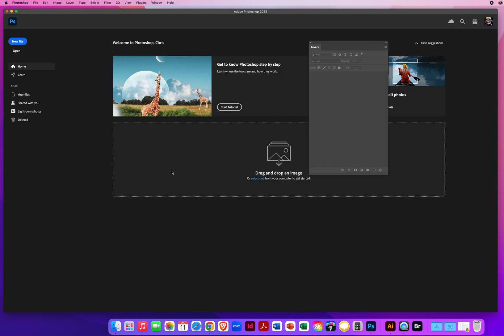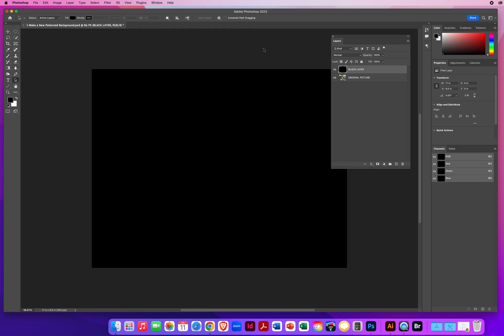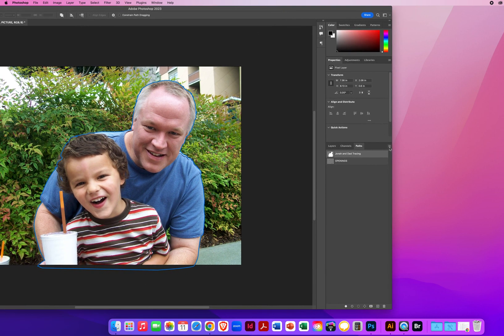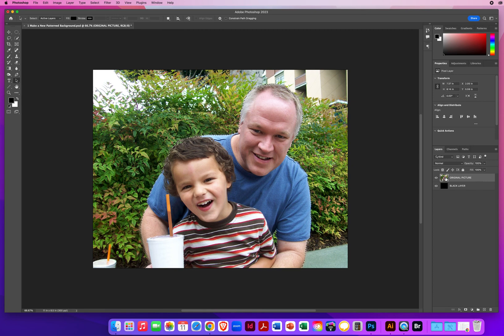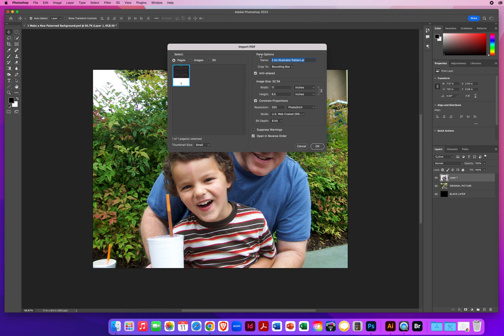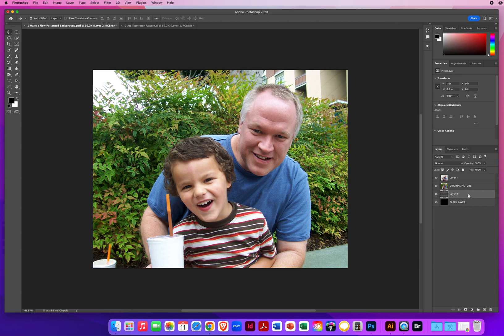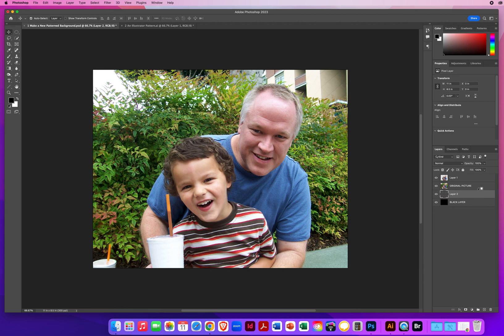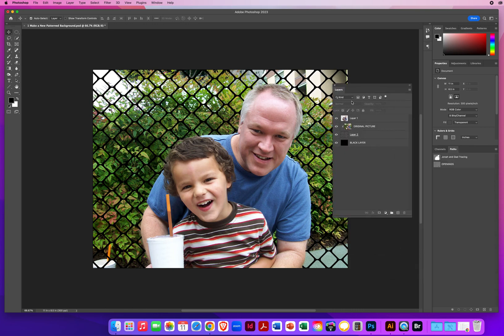PS - Chapter 6 - How to Use an Illustrator Pattern as a CLIPPING GROUP in Photoshop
My Video Tutorial on how you can import an Illustrator Pattern File into Photoshop and then use that same pattern image as a unique Clipping Group for unique background effects!